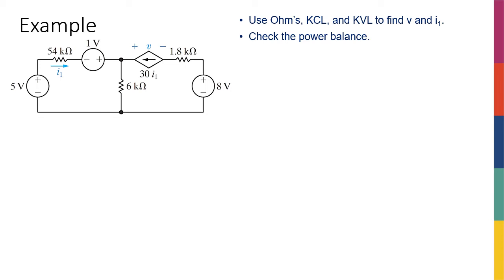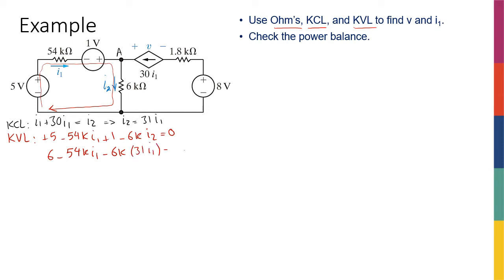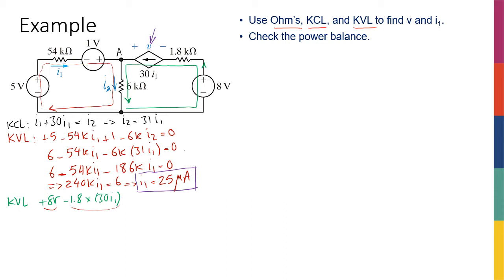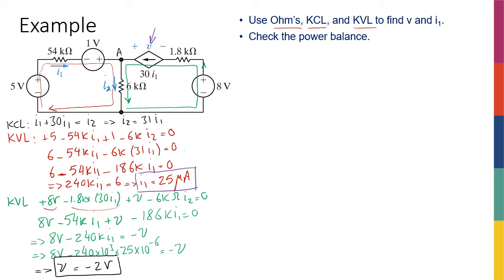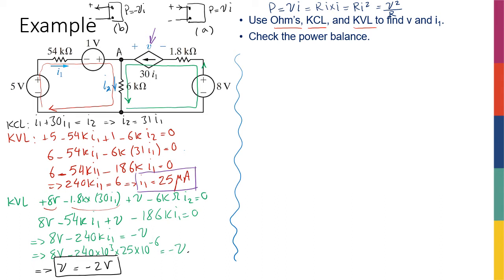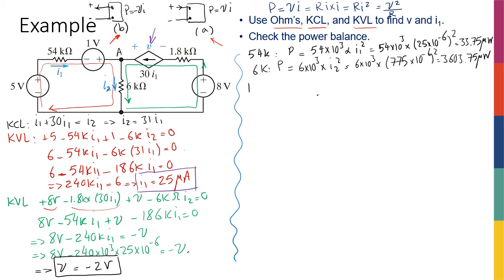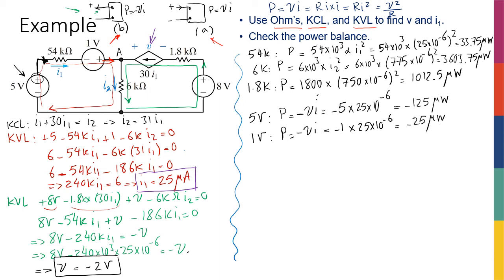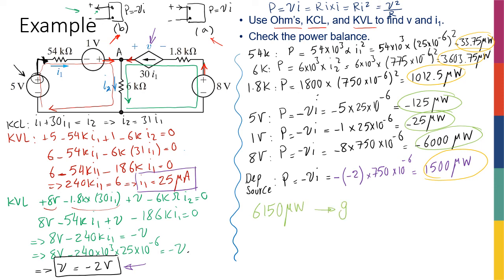Week2 - KCL/KVL Example3